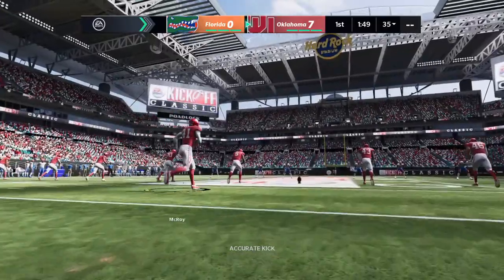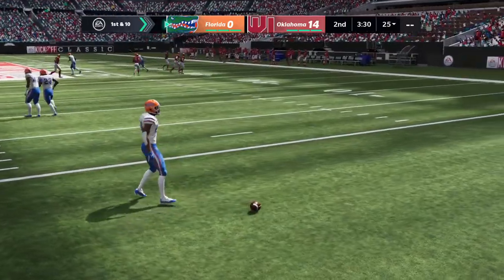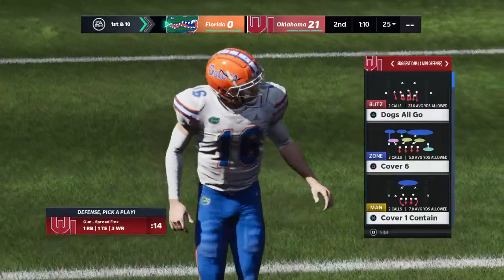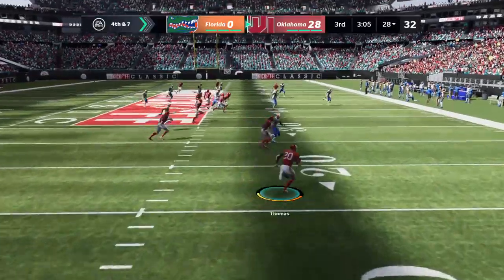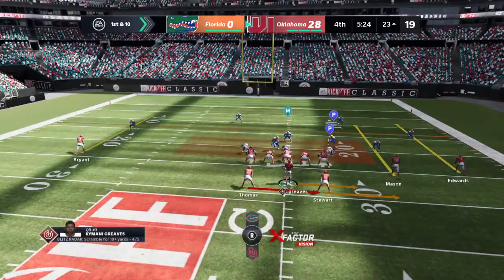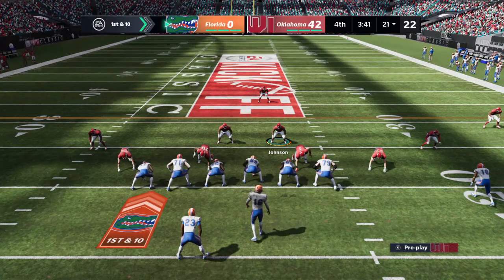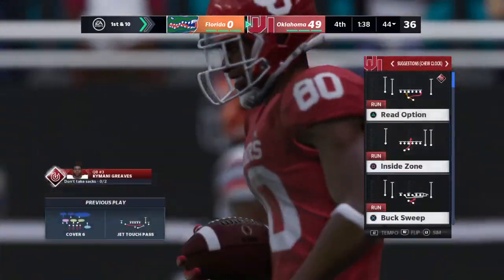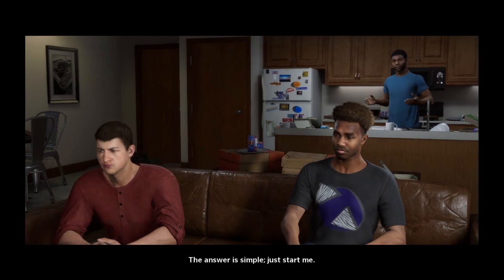Madden NFL 21 FOF EP4